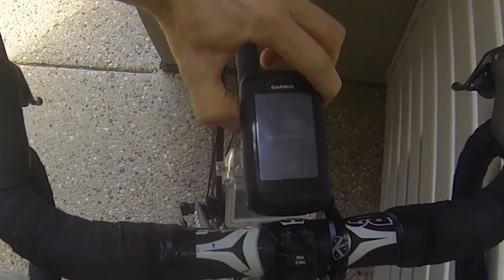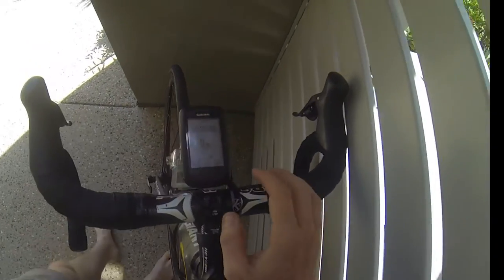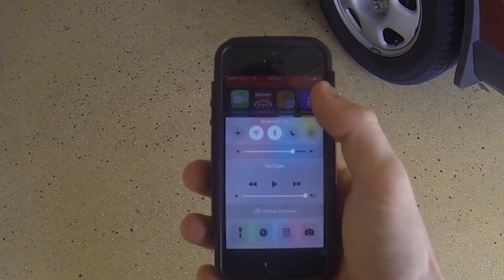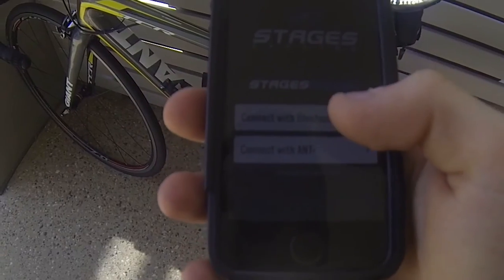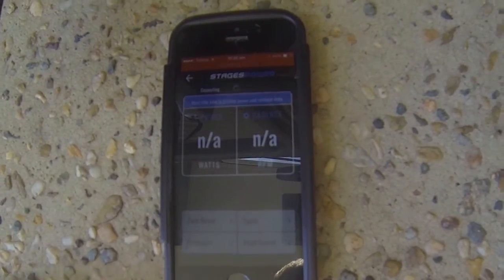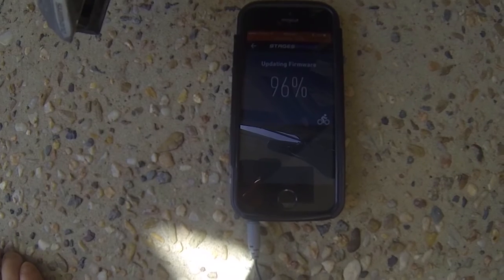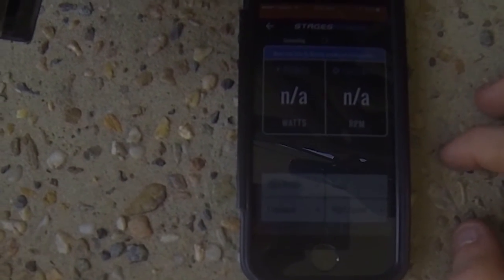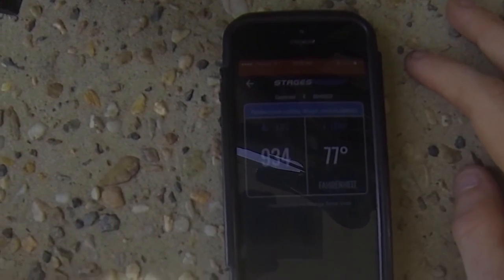How to Calibrate Stages Power Meter + Firmware Update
Daily Calibration
1. Turn on Garmin
2. Backwards pedal the cranks to 'wake up' the power meter
3. Put stages crank at 6 o clock position
4. Once power meter is detected, go to (on a Garmin 800)
A. Settings
B. Bike Settings
C. Bike Profiles
D. Select your bike profile
E. ANT+ Power
F. Calibrate

5. It should read a number between 850 and 950.

Firmware Update
1. Turn bluetooth on on your phone
2. Open Stages App
3. Select 'connect with bluetooth'
4. Go close to crank with phone. Backwards pedal. Put crank at 6 oclock position
5. Select your stages
6. It will auto prompt you if there is a new firmware update. Select yes to update. If it doesn't prompt you then you can select firmware yourself to check
7. After firmware is downloaded, exit the app, turn bluetooth off and then back on.
8. Reopen app, connect with bluetooth again.
9. Do a zero off set. ADC should read between 850 and 950.
Done

Let me know whether you guys think it was a Coastal Taipan or Brown Snake. Sightings of Taipans are super super rare within Brisbane but there has been one found in Pullenvale in 2011, I really hope this was one.

As always, a great ride out to Pullenvale and some great training gains out in the hills. Cycling in Brisbane on days like this are just fantastic.

Training resources and equipment I ACTUALLY use weekly and recommend are:

Training and Racing with a Power Meter

Wahoo Tickr Heart Rate Monitor

Clif Bars

Squirt Dry Lube (by far the best I've used)

Topeak Saddle Bag

Garmin Edge 520 Plus

Handlebar Go Pro Mount

Oakley EV Zero Sunglasses

Recording Equipment I use:

Go Pro Hero 7 Silver

Podcaster Microphone